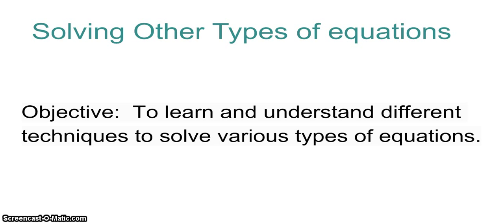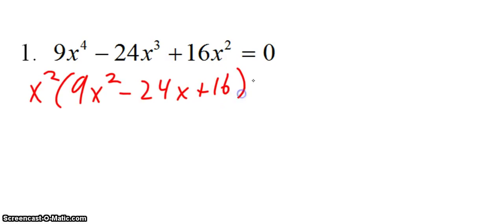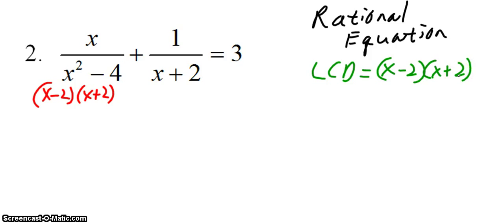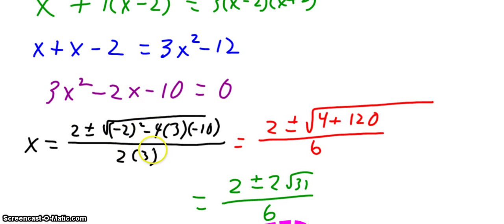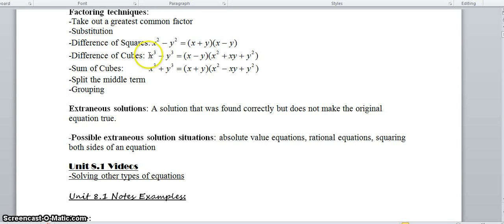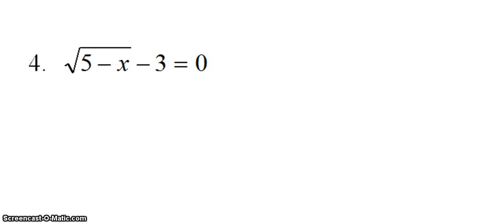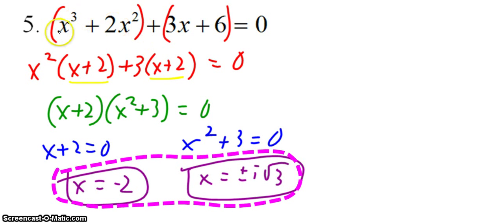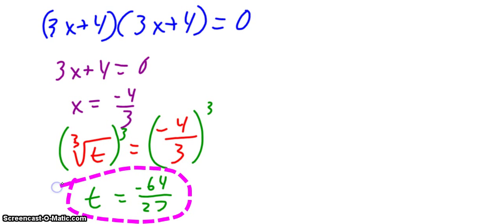Solving other types of equations part 1